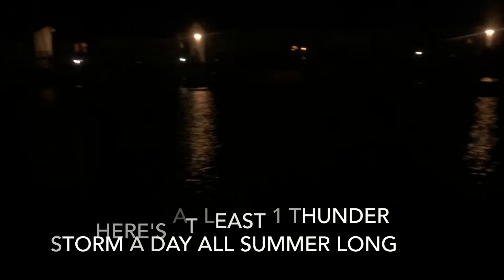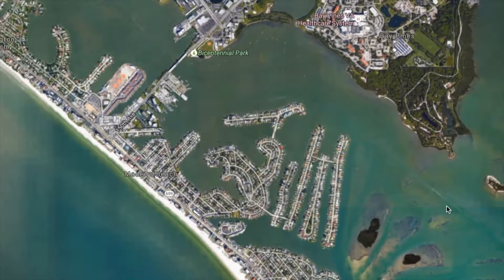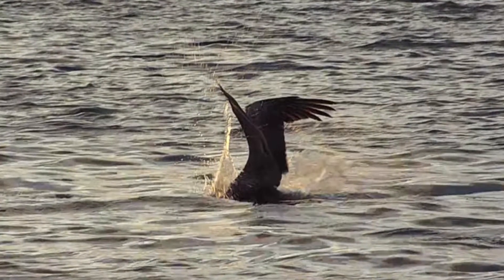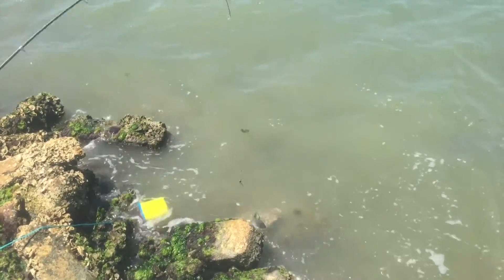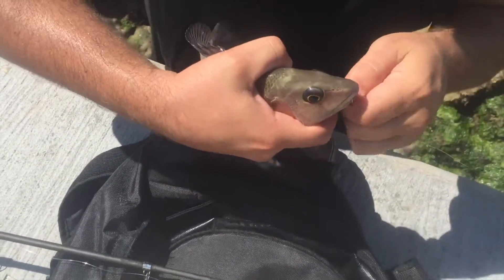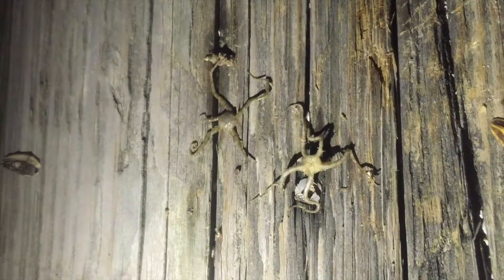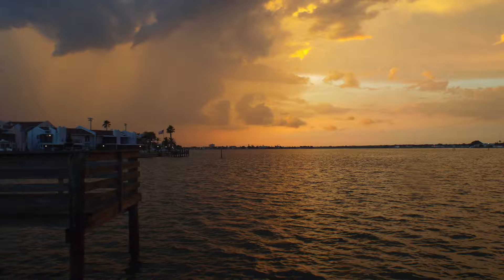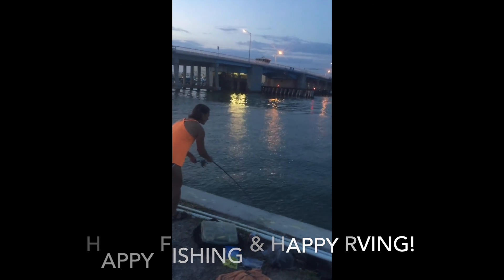Perpetual Odyssey: Fishing Collage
April-August 2016- Lets go Fishing! There are tons of little fishing spots close to where we are staying right now in our RV. Since we haven't been able to really get away on trips, fishing is serving us as a wonderful thing to do to really enjoy the beauty of the FL golf coast.